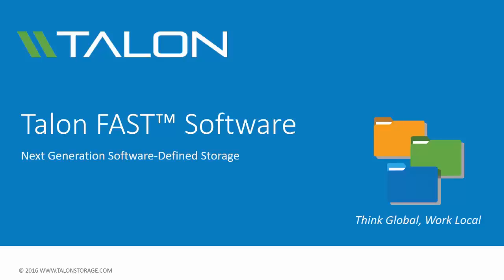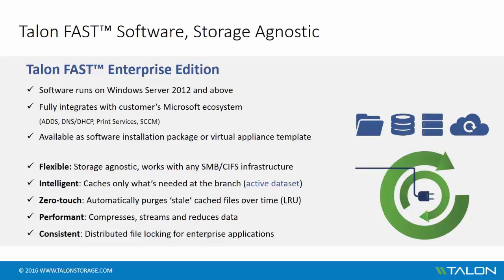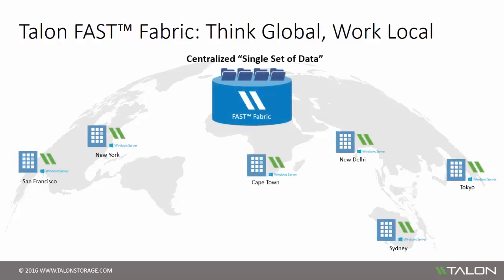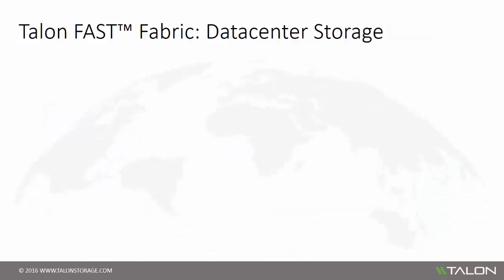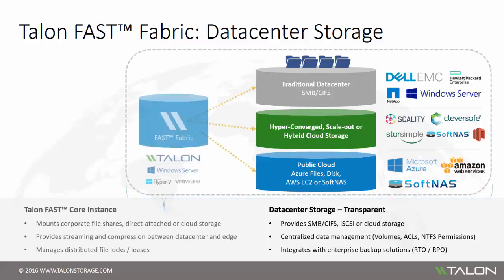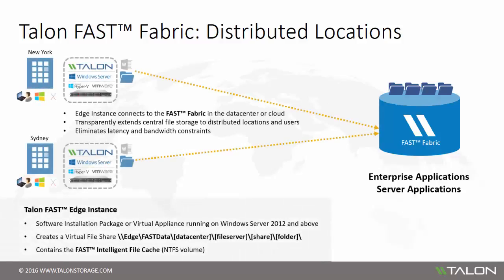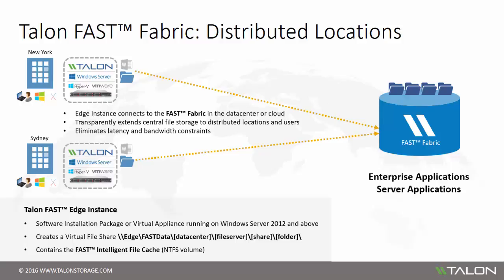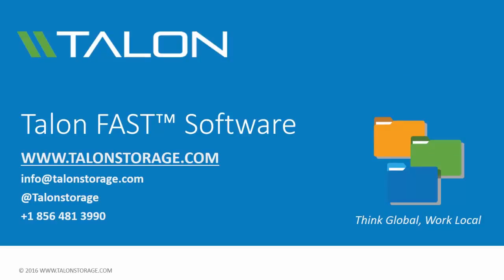Talon FAST™ Fabric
Learn how the Talon FAST™ fabric helps organizations extend centralized storage to distributed location, with the objective to streamline IT infrastructure throughout the enterprise and deliver global file sharing and collaboration to business users